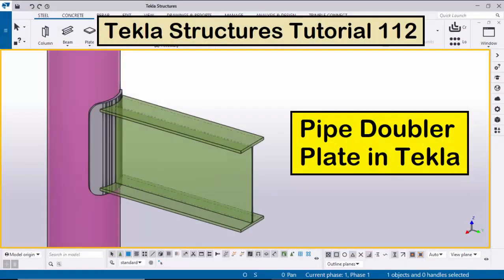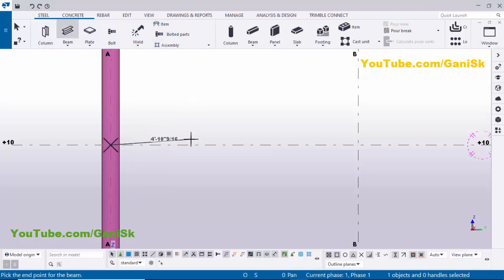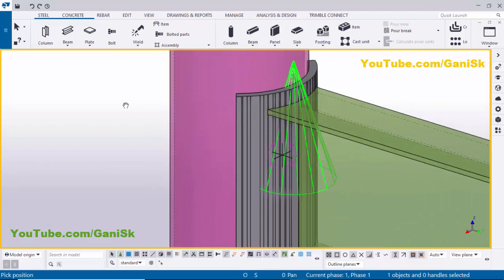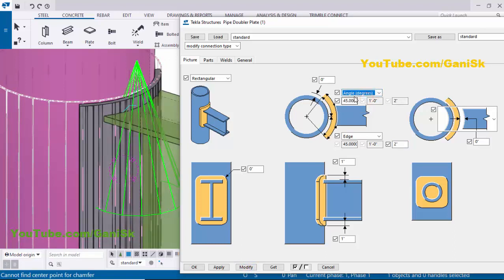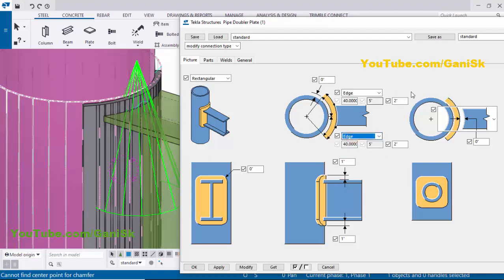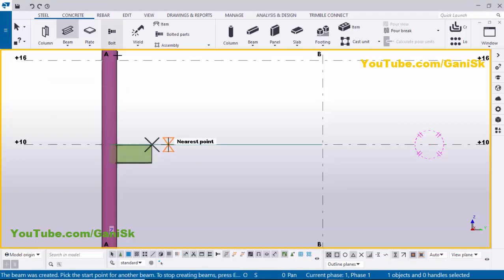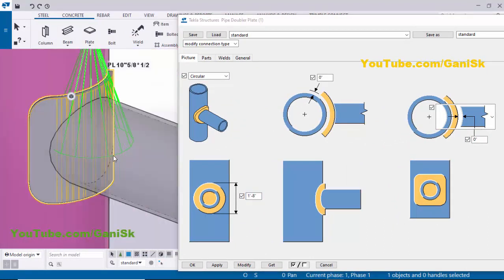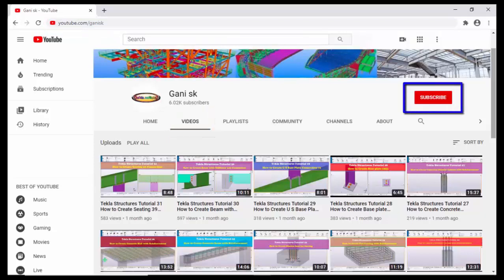Tekla Structures Tutorial 112 | Pipe Doubler Plate in Tekla